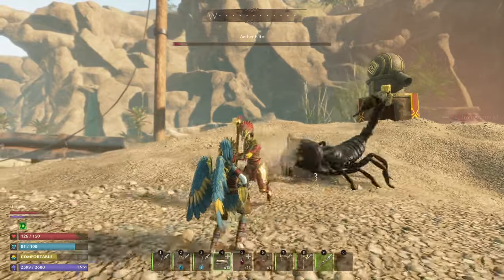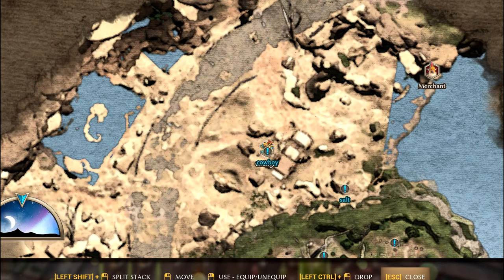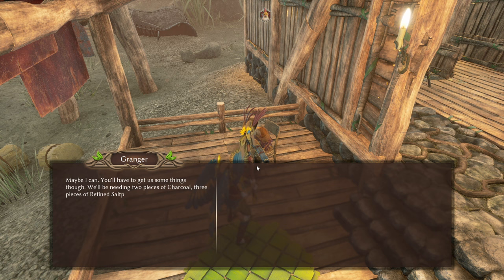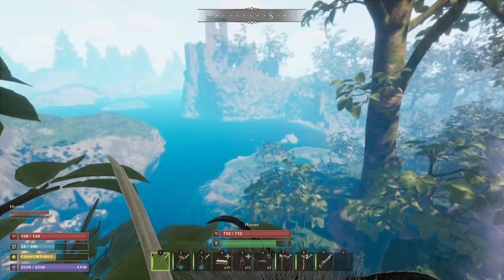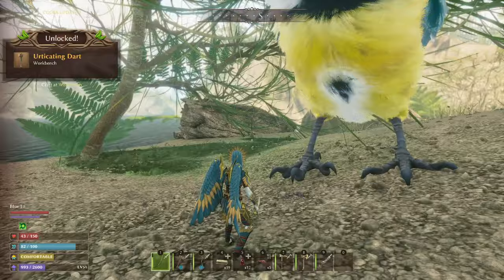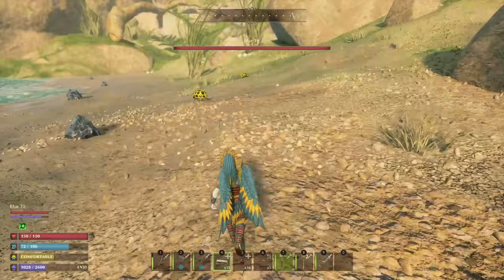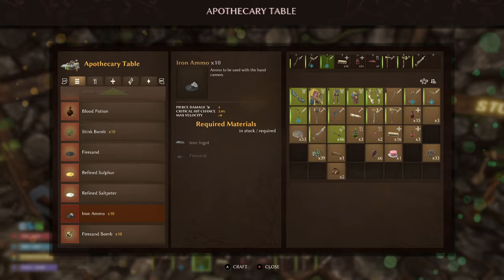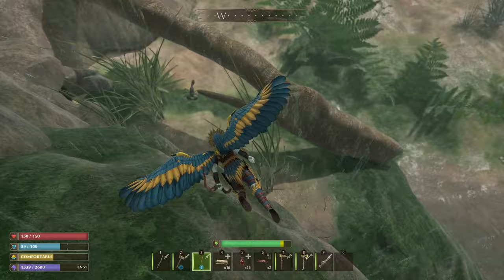SMALLAND SCORPION TAME IS OP! Amber Vally Update! Scorpion Treat Tips and Tame Gameplay!